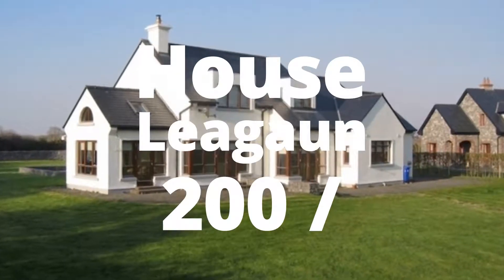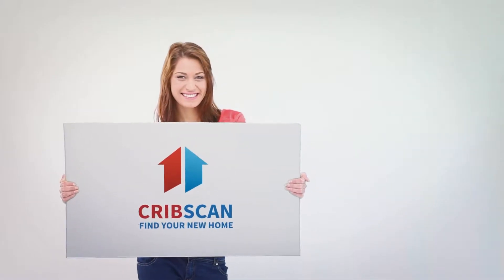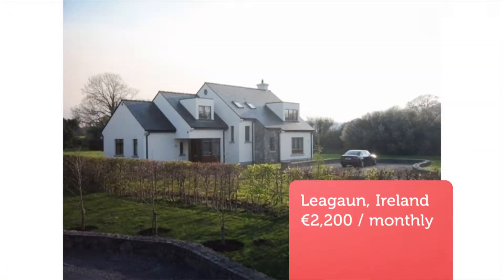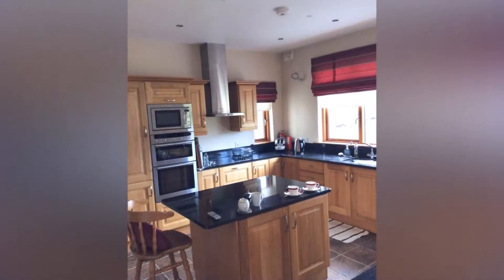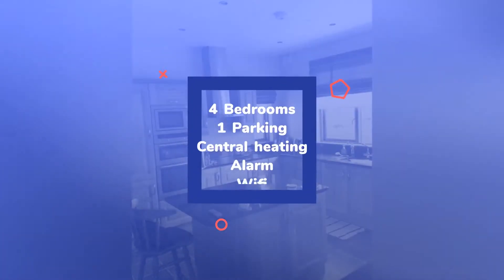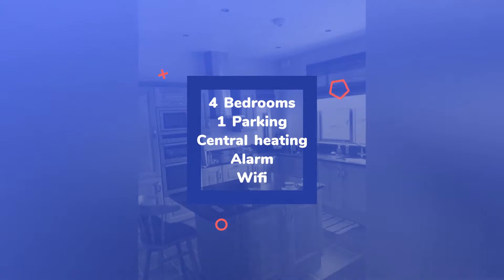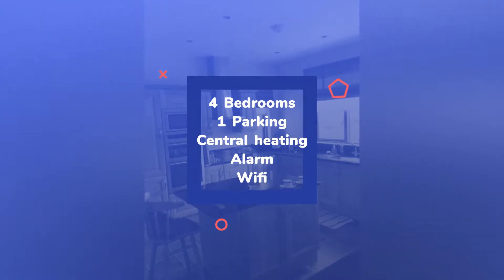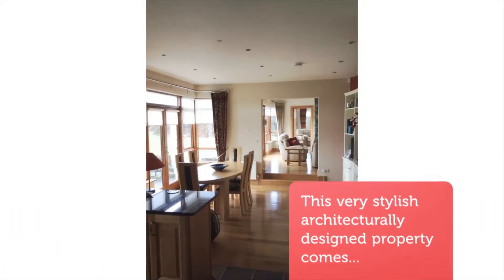House to rent in Leagaun, €2,200 / monthly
4
1
Central heating

REF139818
This very stylish architecturally designed property comes...